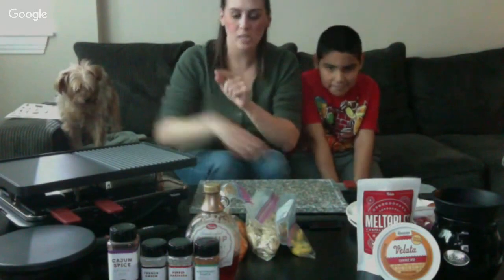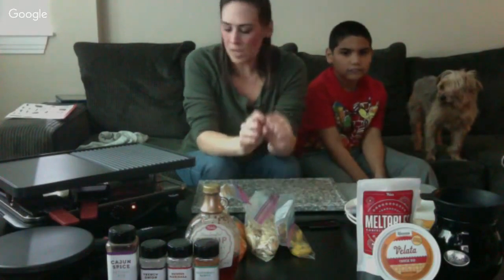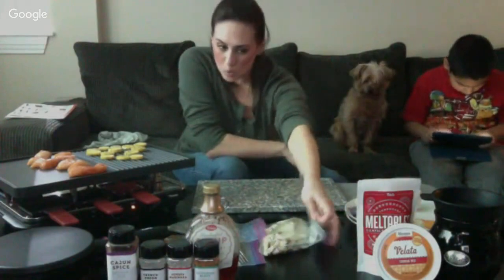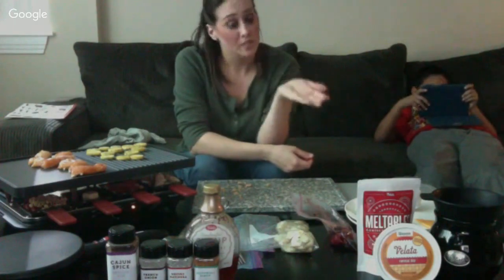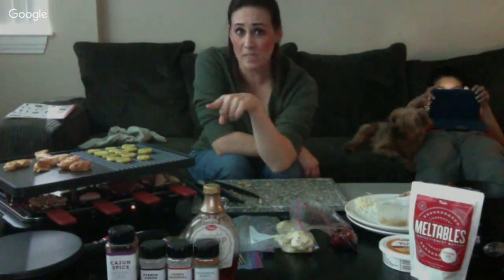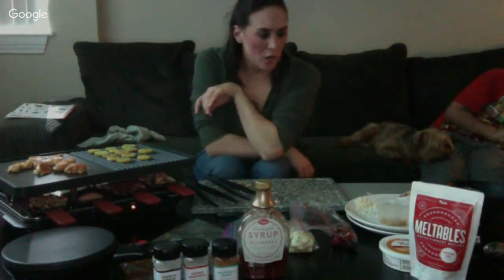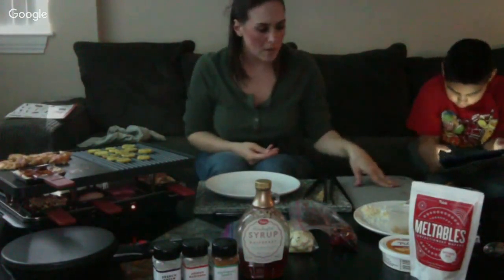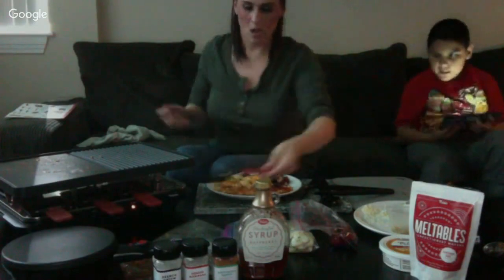Erin's Velata Hangout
Hey everyone! I'm so excited Erin has decided to have an interactive VELATA PARTY through Google Hangouts On Air & we want you to be here with us! It is going be 30-45 minutes of cooking fun! Games, lots of product ideas, demos & this month’s Velata special! Meet me back here a few minutes before party time & we will started right away.

If you want to browse the catalog ahead of time or if you are unable to attend at the party time, please feel free to visit my (this is Erin's specific link so make sure to order through her party so she gets credit)!

You Independent Velata Consultant,
Kimberly Pulito